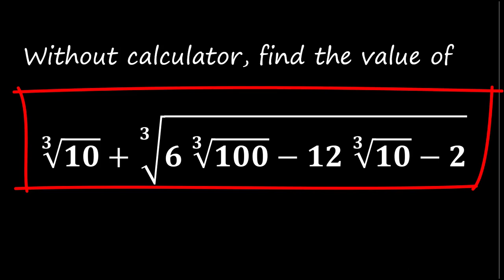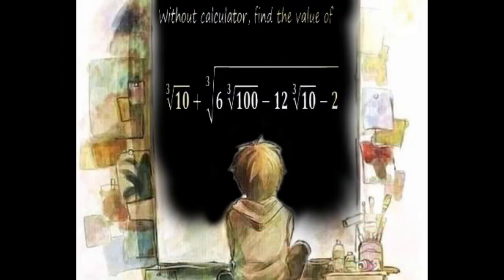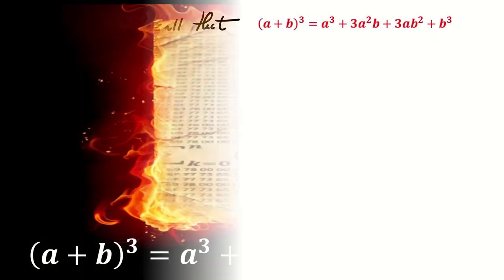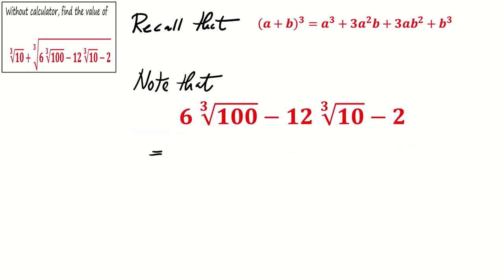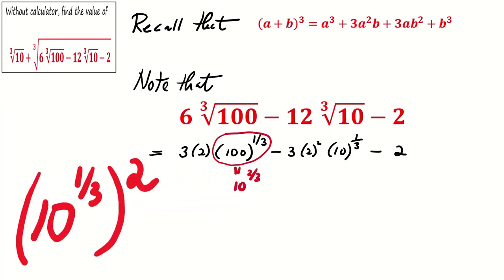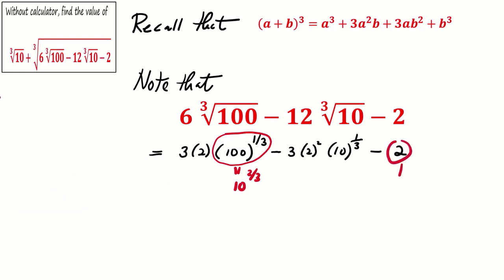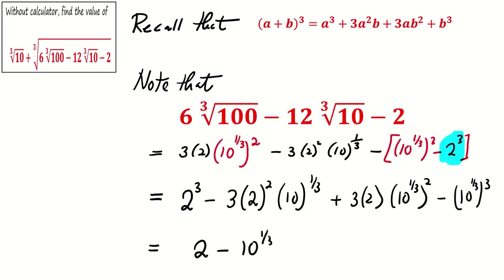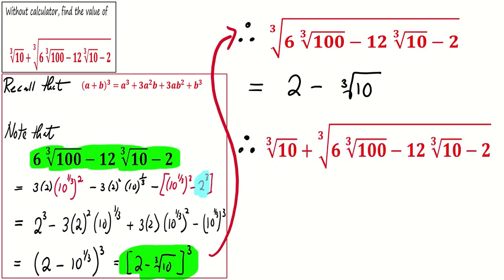How to solve this Sum of two cube root problem without calculator? suitable for beginners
Hello, everyone! Welcome to another exciting math problem. Today, we have an intriguing and challenging question that delves into the sum of cube roots of numbers. Put away your calculators because we're embarking on this mathematical journey without any digital assistance. Here's the challenge: Without a calculator, we'll explore the value of a complex expression.